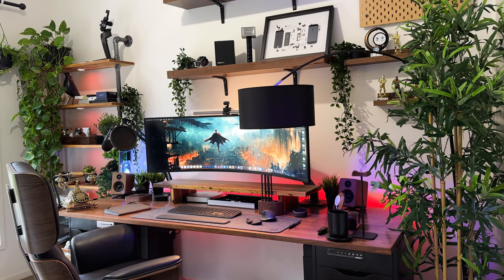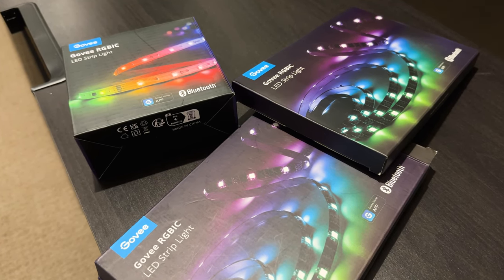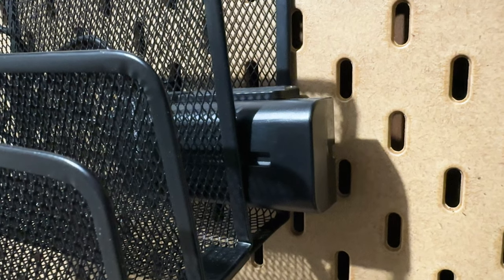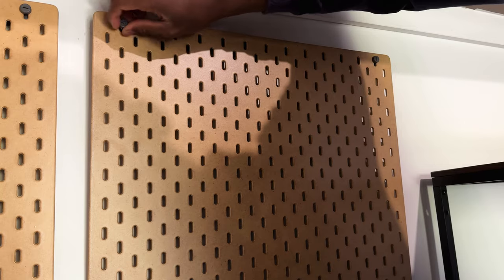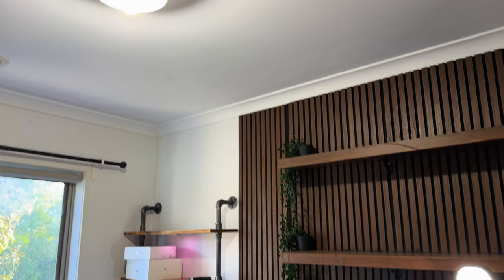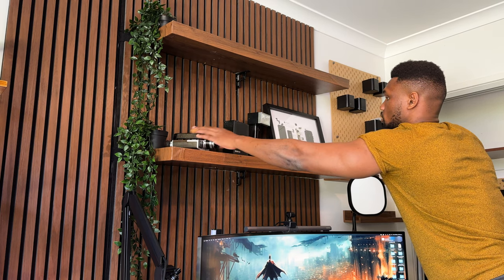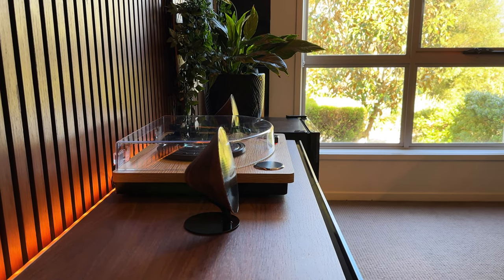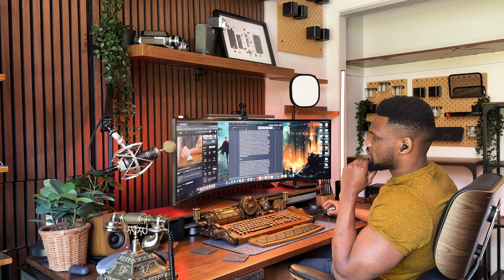I Built My Dream Desk Setup & Home Office With No Experience ( DIY Home Improvement)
My Dream Home Office & Desk Setup Makeover. Ever since I got into the black hole that is desk setups and home office makeovers, I’ve always obsessed about having a desk set up that is aesthetically pleasing whilst being functional, cohesive, and fluid with my entire home office. While my current setup was perfectly fine, as most of you would attest home office and setups are always an iterative process and in this video, I take you through my dream home office makeover.

Product Links

Govee RGBIC LED Strip Lights
UGREEN 100W USB C Charger
Peel and Stick Wood Grain Contact Paper
Powerboard with USB, Power Strip USB Surge Protector
Smart Plug WiFi Outlet
Elgato Key Light Air
Elgato Wave Mic Arm
Aputure Amaran 100d
Aputure Light Dome SE 35.5inch
Neewer Triangle Boom Arm for Photography
Logitech MX Master 3S
Shure SM7B
Blue Baby Bottle SL
Eames Chair

Time Stamps

00:00 - Intro
01:03 - Front Wall Build
02:55 - Back Wall Build
03:06 - Govee Light Strip Installation
03:37 - IKEA Besta Installion
05:48 - Pegboard Charging Station
06:46 - Fridge
06:58 Credenza Build
07:57 - Tripod Storage
08:31 - Closet Storage
09:58 - Desk Setup Upgrades
13:36 - Studio Lighting
15:13 Home Office Accessories
18:52 - Plants
21:16 - Outro